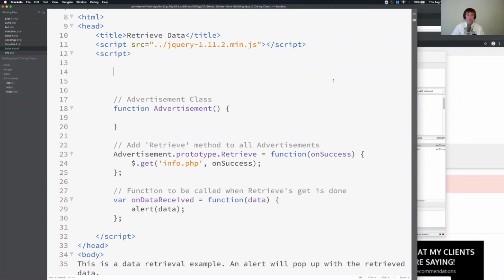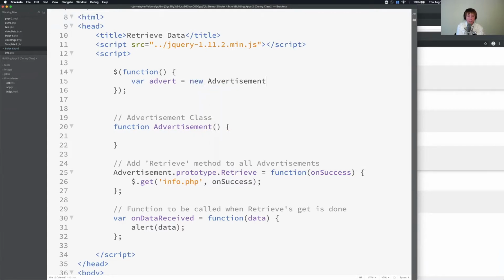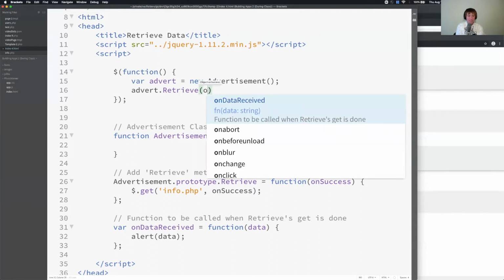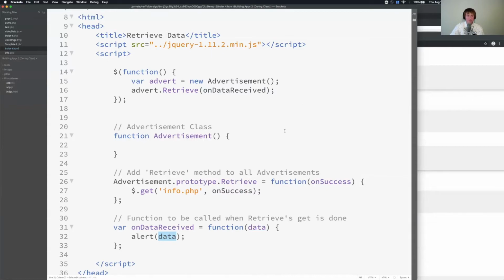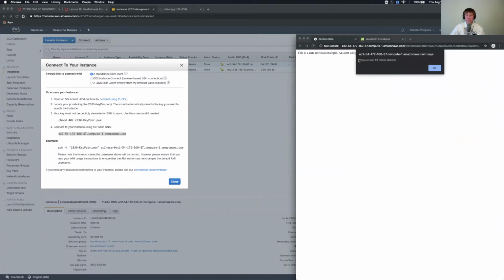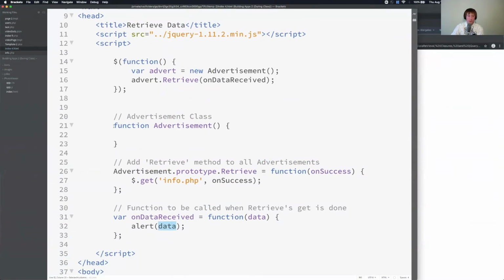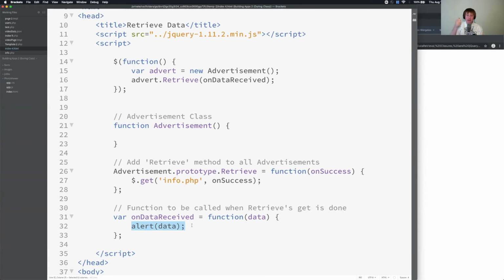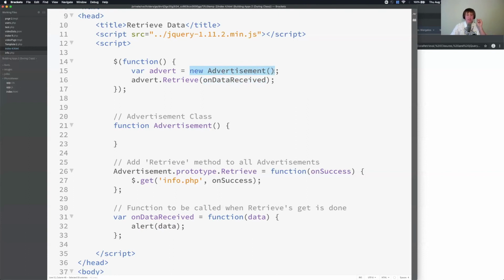30 1 2 RunAndReview